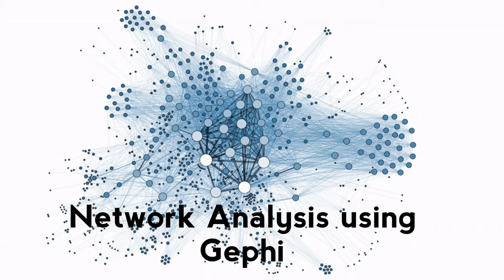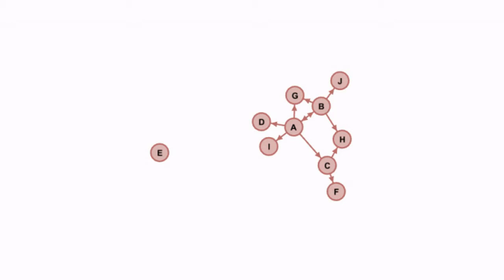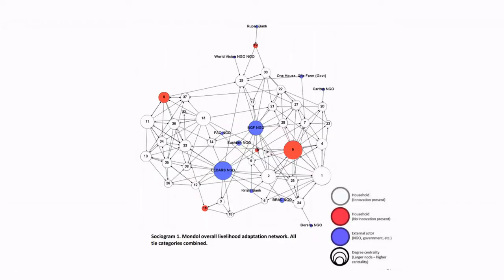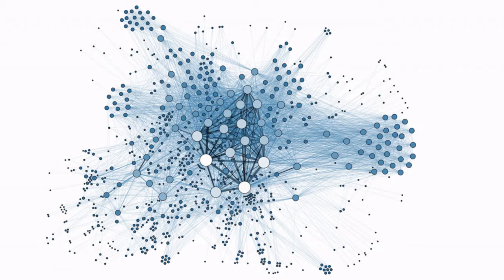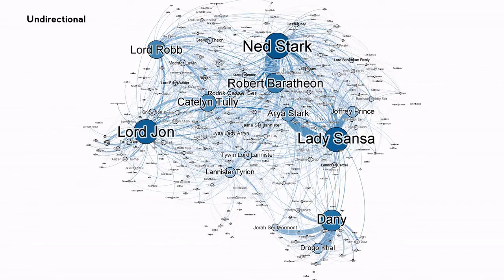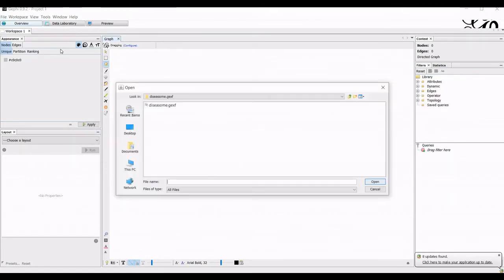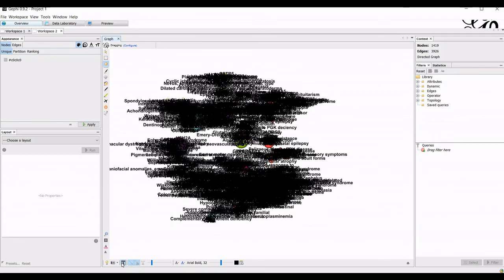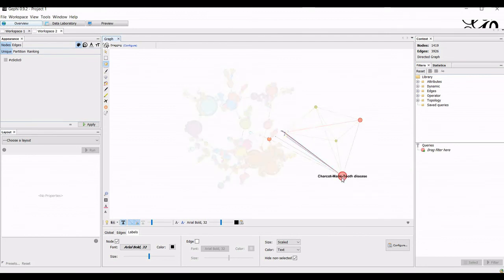Flash Lecture: Network analysis and use for marine research in Gephi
Flash Lecture created by Julia Jung, student of the International MSc in Marine Biological Resources (IMBRSea).